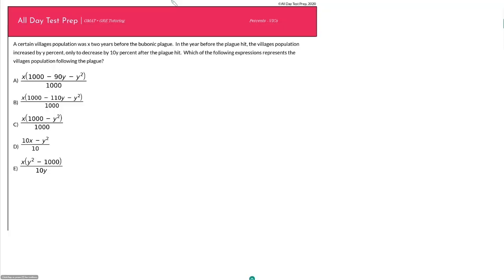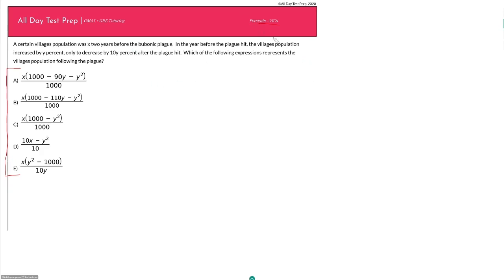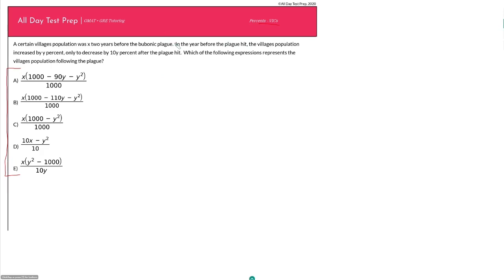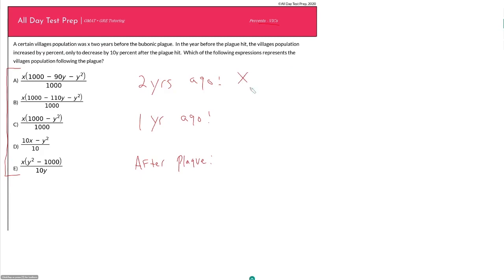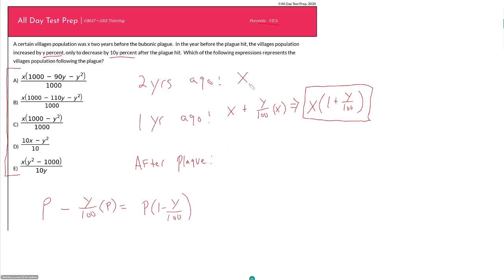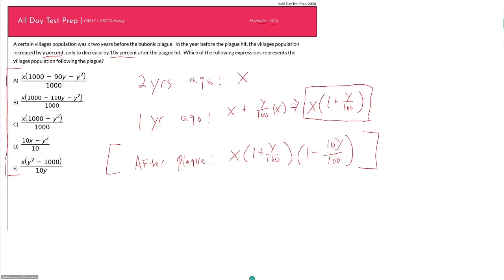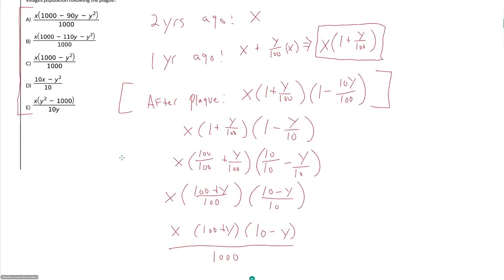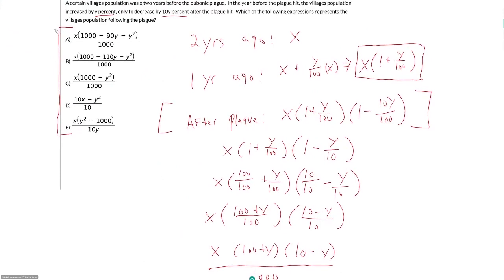GMAT - Percents 5 - VICs Part 1